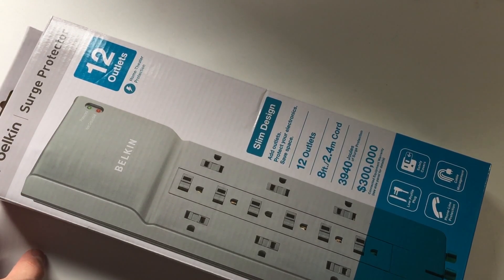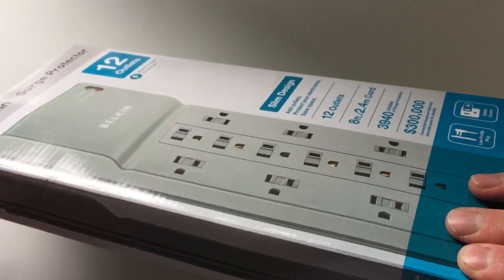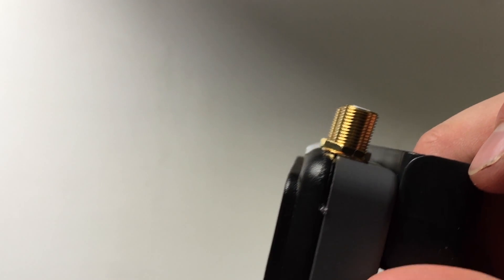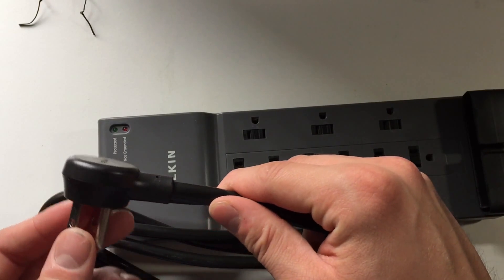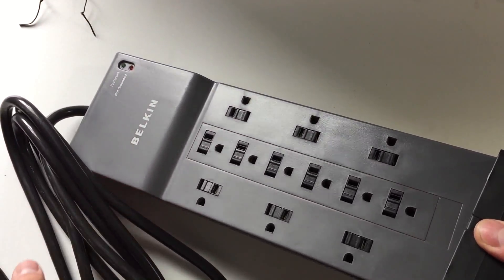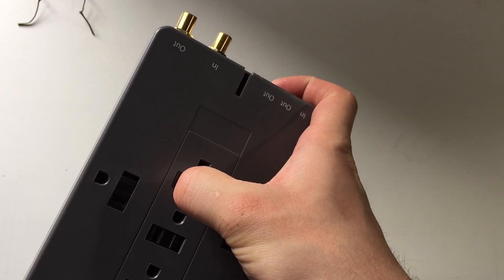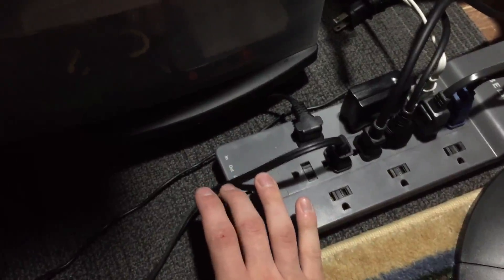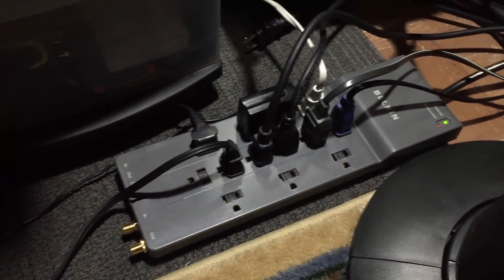Belkin 12-Outlet Power Strip Surge Protector Unboxing & Review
The Belkin BE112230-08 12-Outlet Power Strip Surge Protector is the perfect upgrade from my old 6 outlet power strip I've been using for years. Not only does it have plenty of outlets so now I don't need to unplug something to temporarily use something else but it also looks great and offers a fair amount of space to fit a wide variety of plugs.